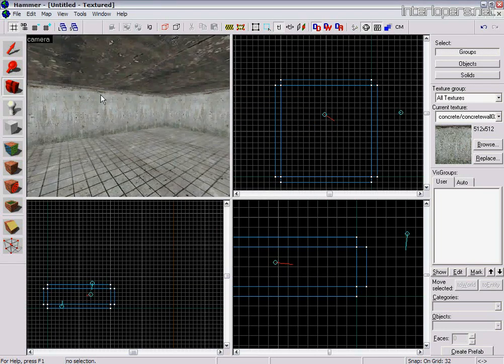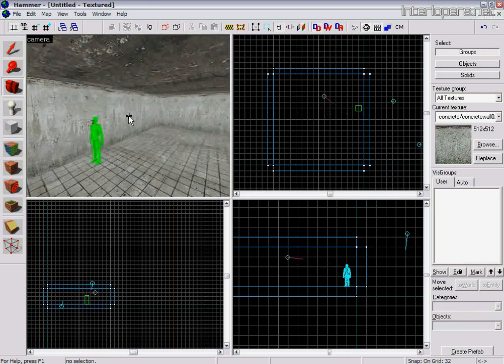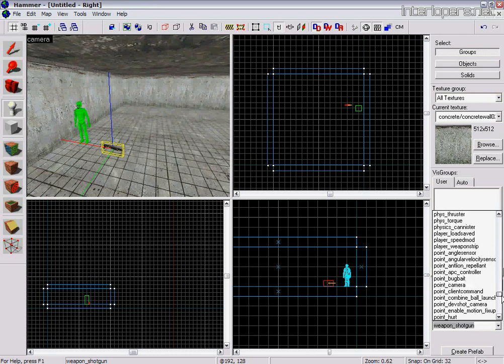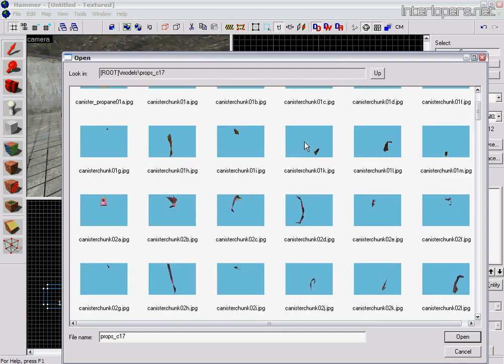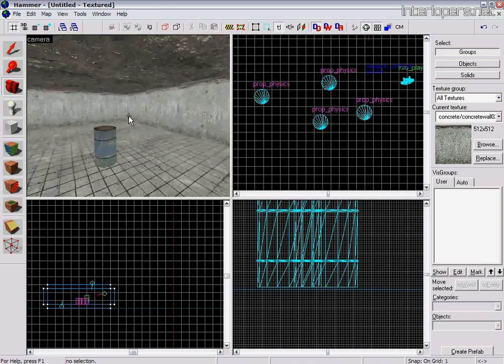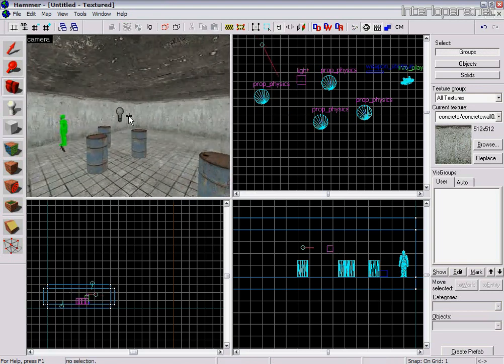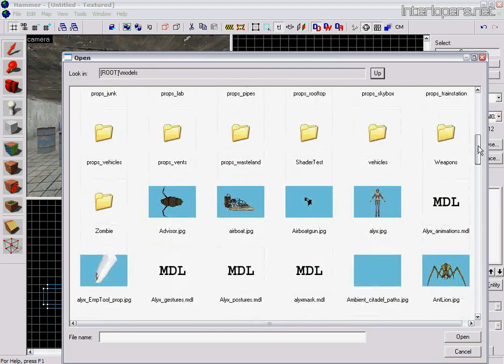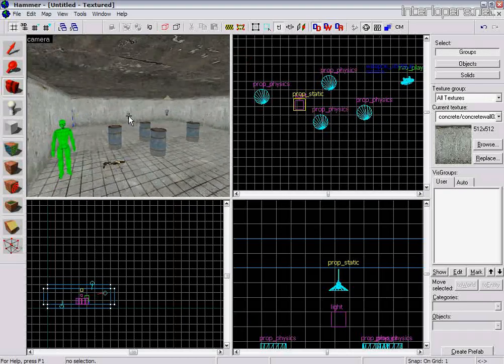Source SDK - Beginners Tutorial Part 3